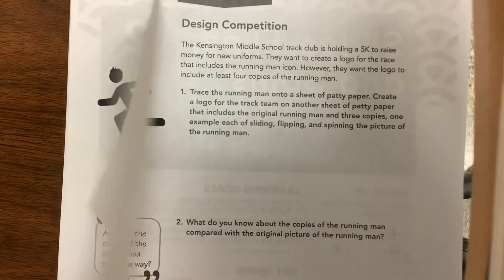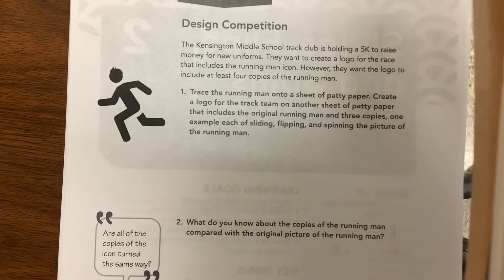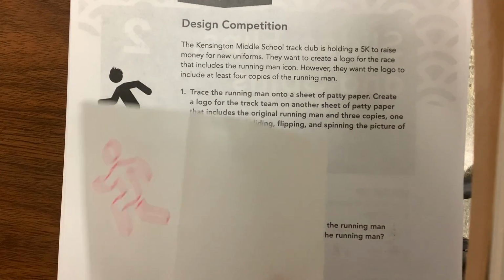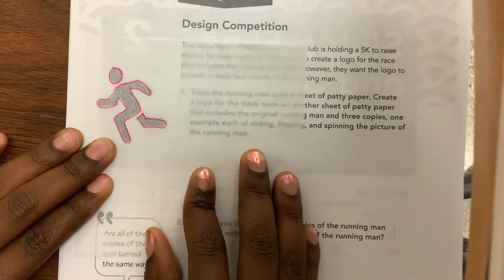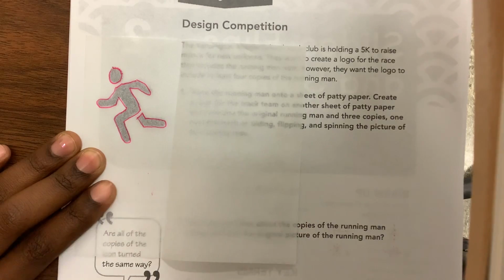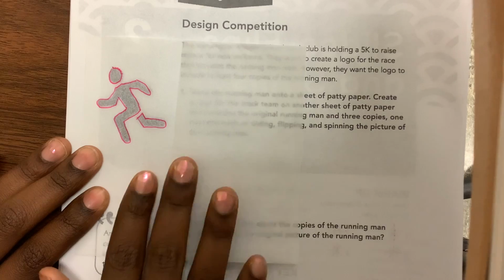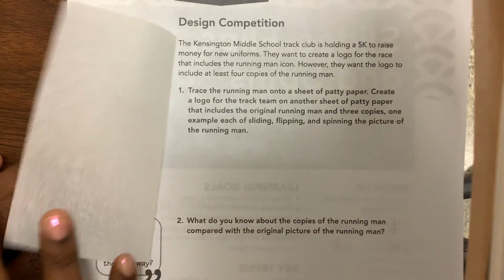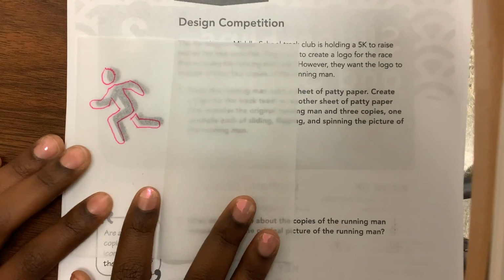M1 L2 Getting Started